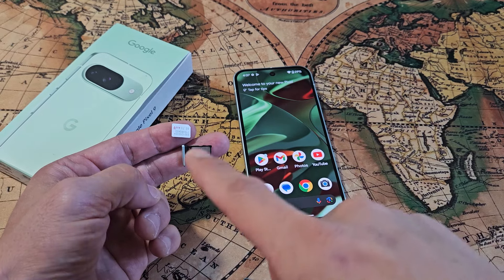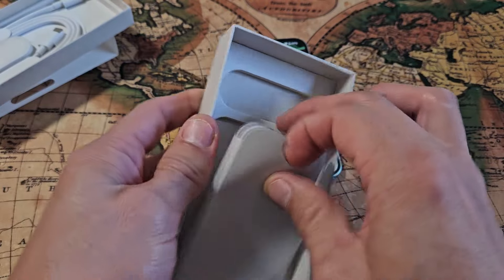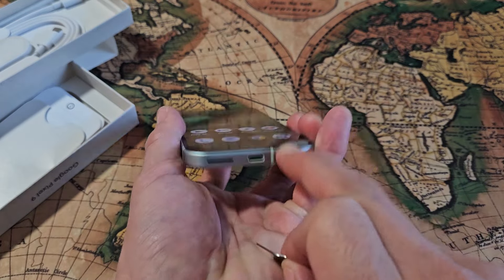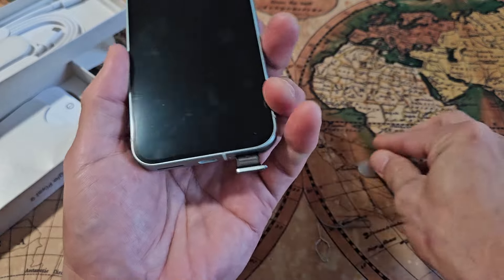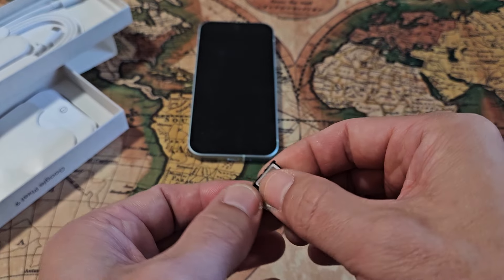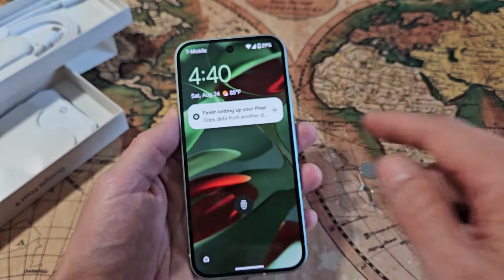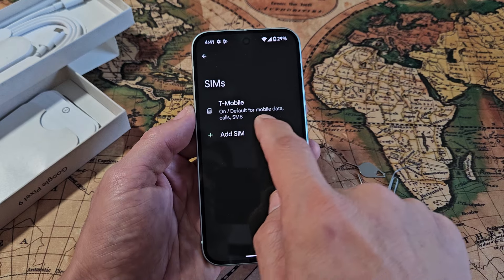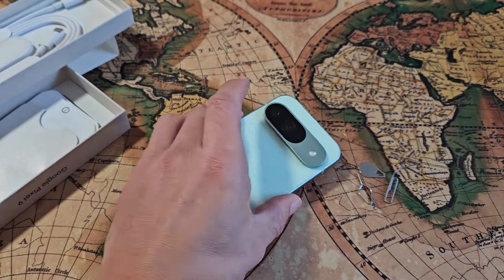Google Pixel 9: How to Insert SIM Card & Double Check Mobile Settings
I show you how to insert a nano sim card in a  Google Pixel 9 smartphone as well as double check the mobile settings. Same for the Google Pixel 9 Pro and Pixel 9 Pro XL.

Google Pixel 9